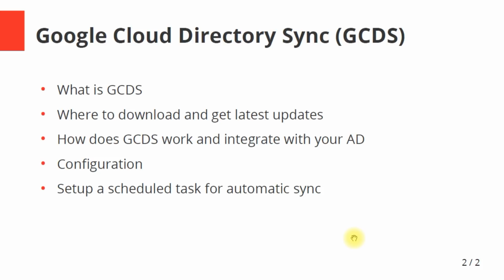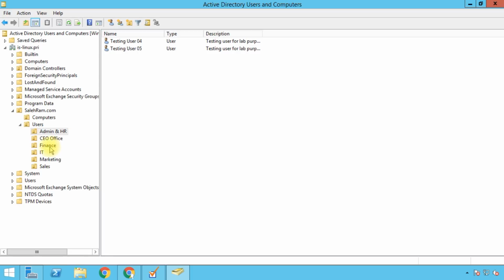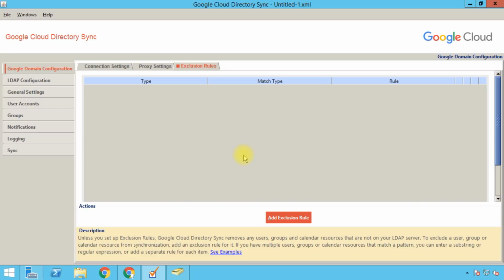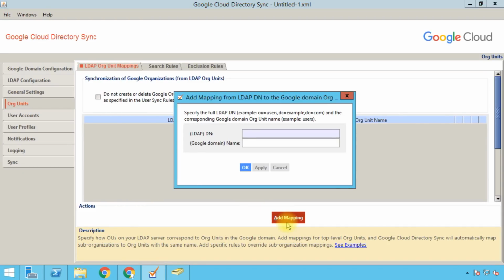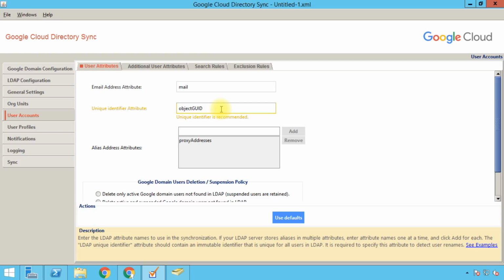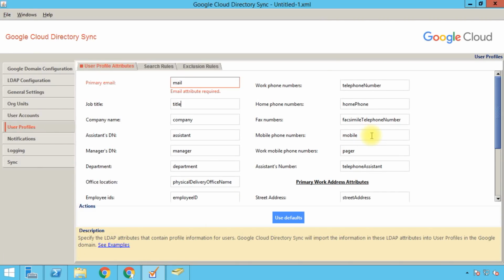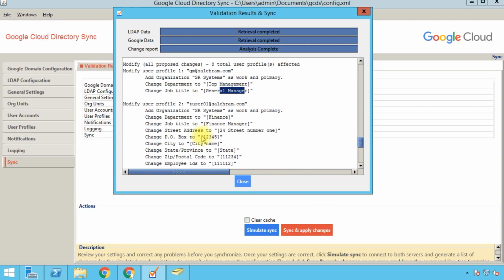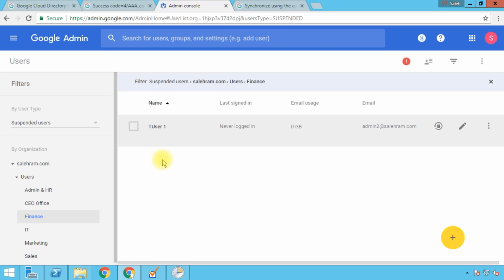G Suite tutorials - Google Cloud Directory Sync (GCDS)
It is full of details and content. Use this link to get it for $10.99 only!
No spam as I am a big hater for spam!

This tutorial will cover all the required information for you to be able to use Google Cloud Directory Sync (GCDS).

I made the tutorial based on a scenario where I want to sync 8 users from my AD to my GSuite Admin Console with the structure of the OUs on the AD as well.

The objects that I configured to sync were OUs, users, and their profiles, but the process is the same and not very different for the other objects as well such as groups.